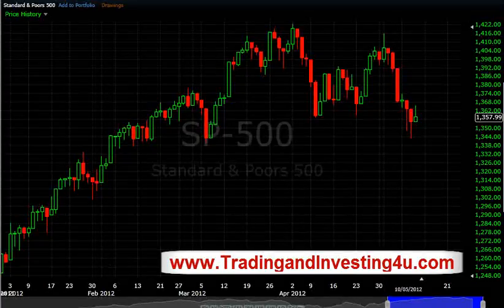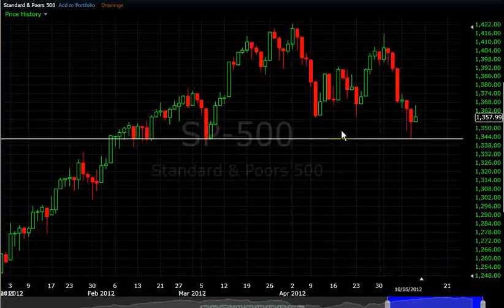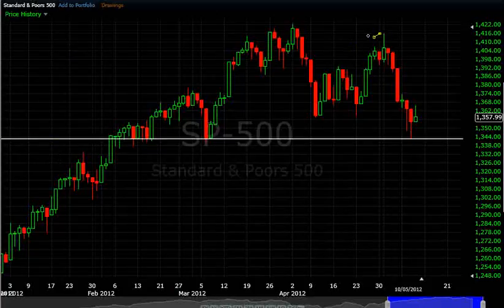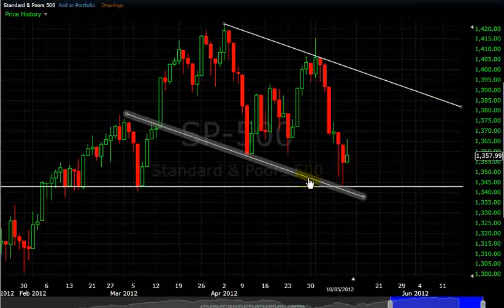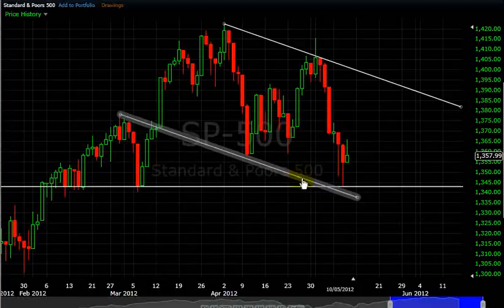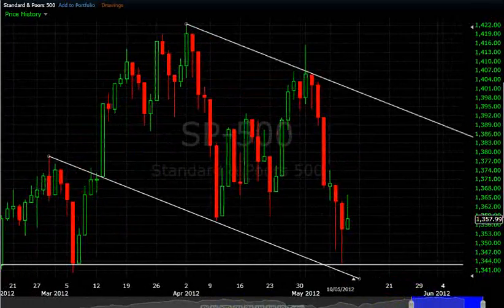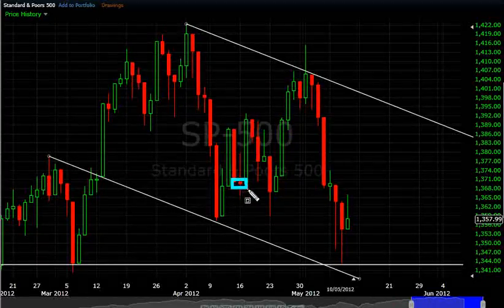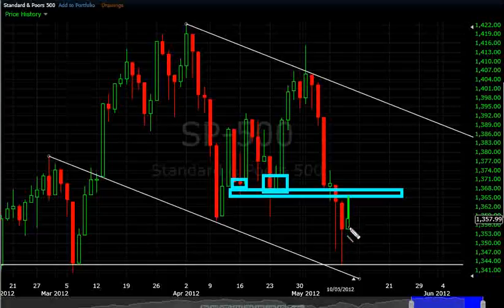E-mini SP 500 update - Is this holding up?